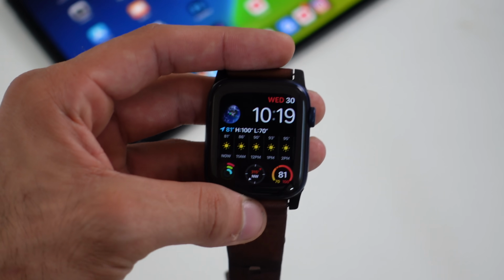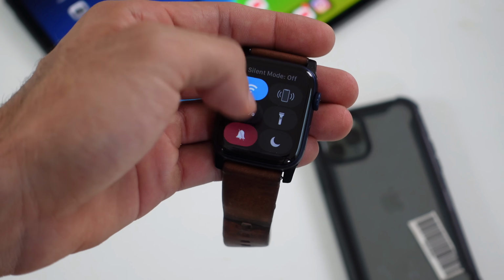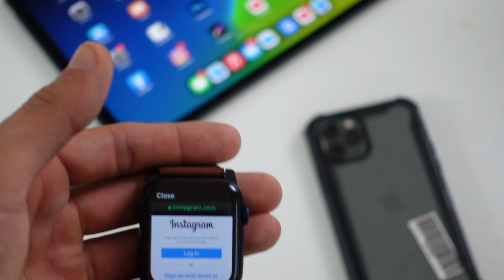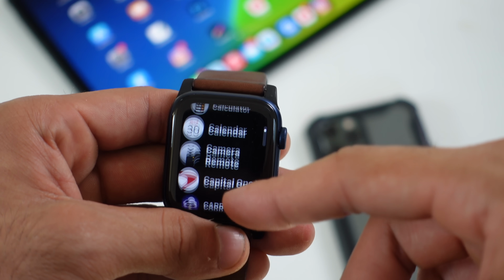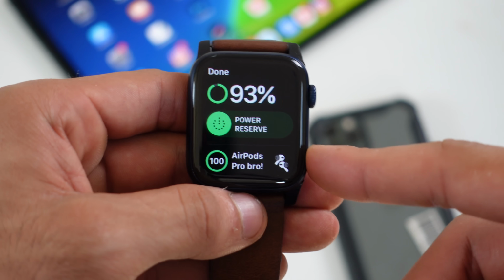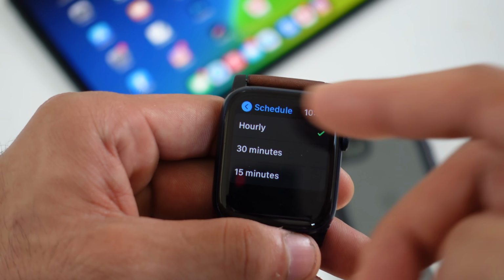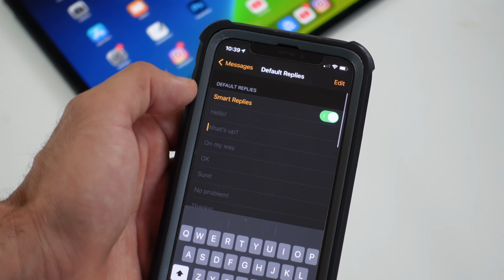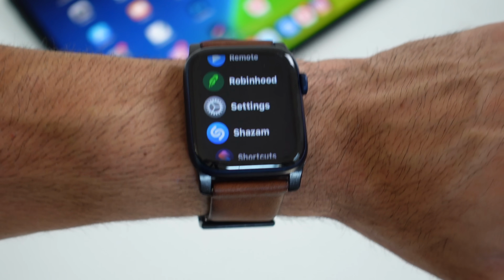Apple Watch Series 6 & SE TIPS & TRICKS You NEED TO KNOW!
Apple watches must-know tips and tricks that every owner needs to know that has a series 4, 5, 6, and SE.
➖➖➖➖➖➖Links➖➖➖➖➖➖➖
Apple Watch Series 6
Apple Watch ES
Apple Watch Series 3

Picture Fames in the background By Displate -